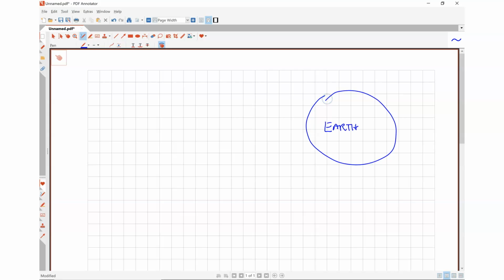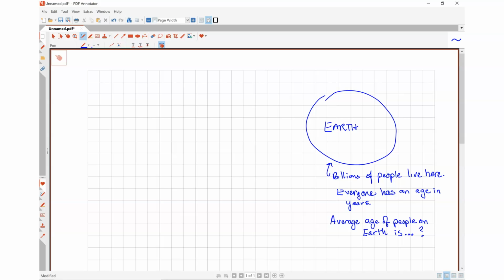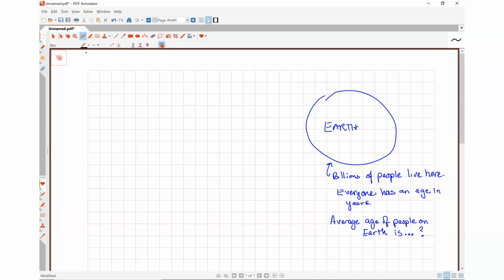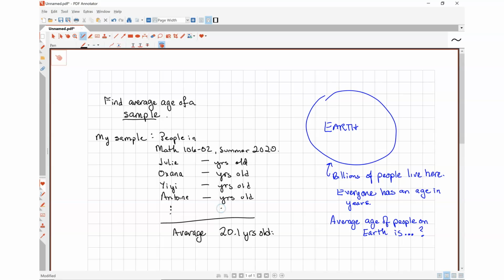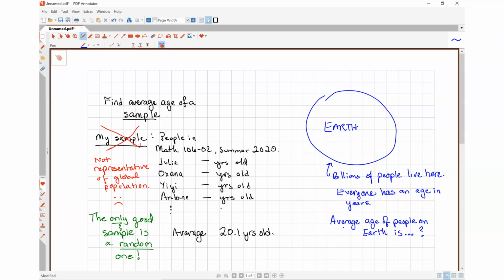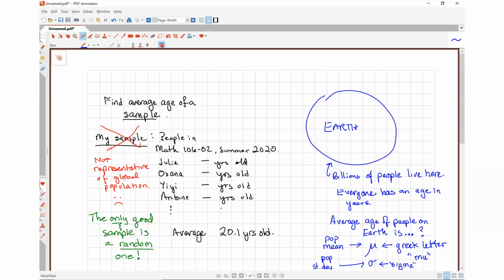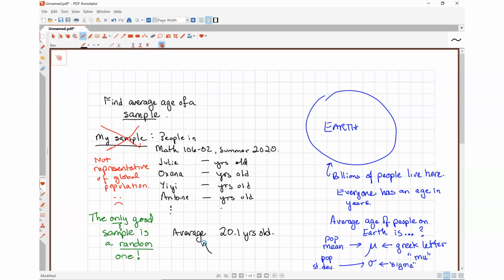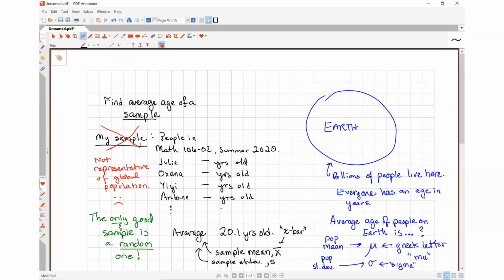Sample stats vs population params